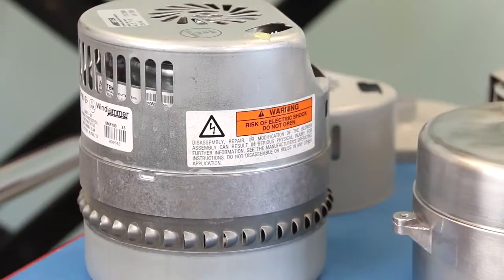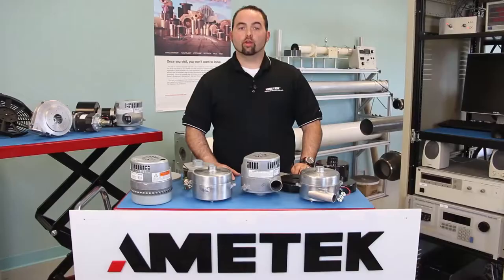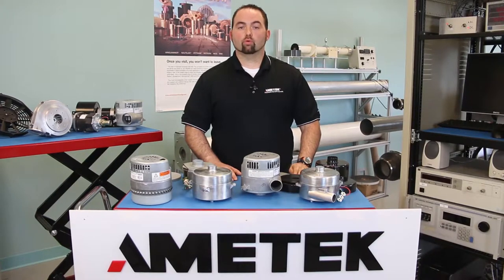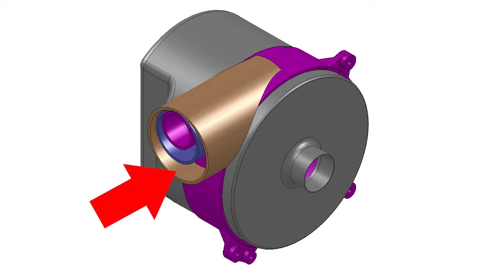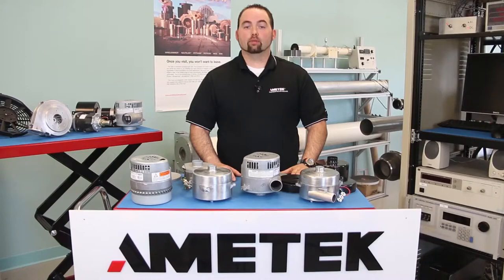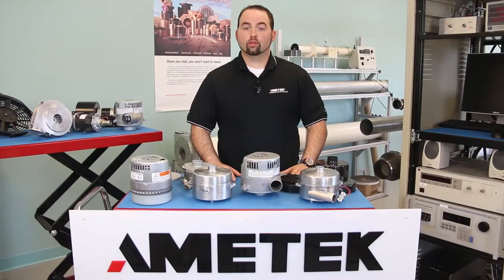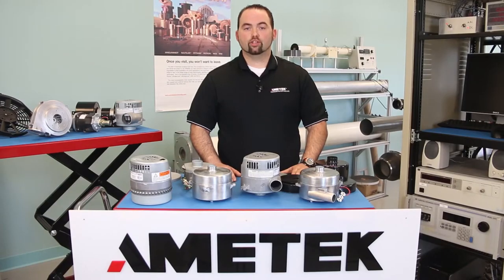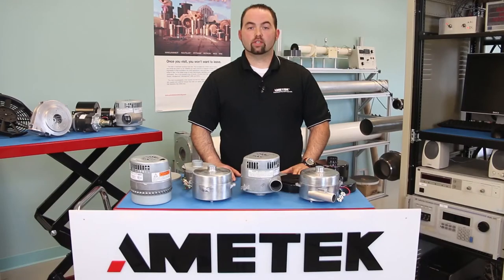What Features and Options are Available on AMETEK Windjammer Brushless Blowers?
AMETEK's Dynamic Fluid Solutions Business Unit, part of the Precision Motion Control Division, is the manufacturer of the world class brushless DC (ECDC) Windjammer blower product line.  Windjammer Blowers have provided high end industries (Medical, Business Machine, Fume Evacuation, etc) with the highest level of vacuum/pressure for 3 decades.  It was AMETEK innovation that introduced brushless, long life "vac" blowers to the market.  By continuing to enhance and upgrade features into this fully controllable "air-mover", AMETEK remains the industry leader for this product line.  "NOT JUST BRUSHLESS...AMETEK BRUSHLESS".

Windjammer® variable-speed, brushless DC blowers offer compact, low noise, and long life solutions. The extensive standard product line includes low voltage and high voltage (bypass and thru-flow) versions to satisfy the widest range of blower application requirements.

All Windjammer brushless blowers feature compact design with diameters of 5.7 in. (145mm). Their engineering promotes long life and virtually maintenance-free operation. Speed can be adjusted internally with an onboard potentiometer or with an external PWM or DC control that actively varies blower performance.

Among options, an IntelliGen™ electronic control drive integrating a factory-programmed digital signal processor (DSP) and custom option cards can be incorporated to meet specific application demands.